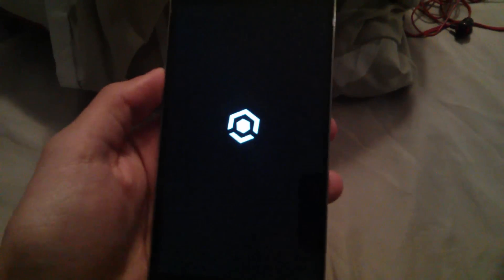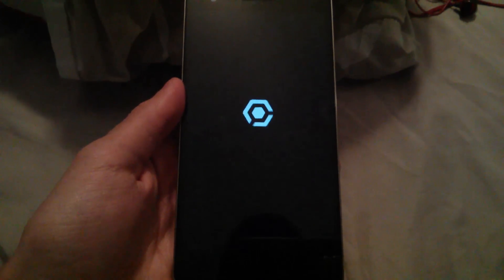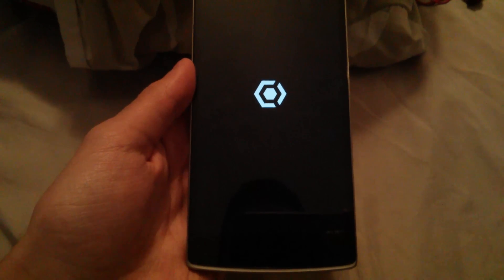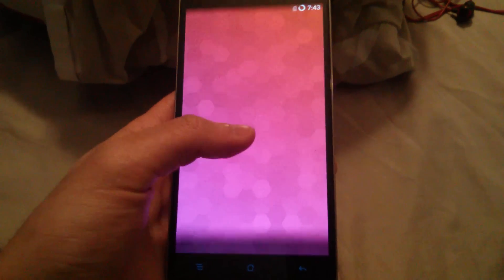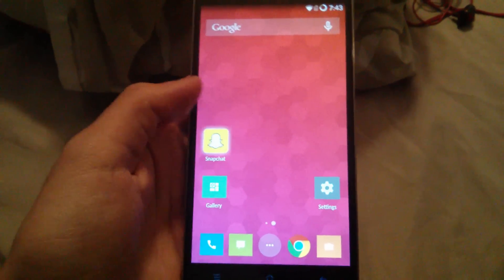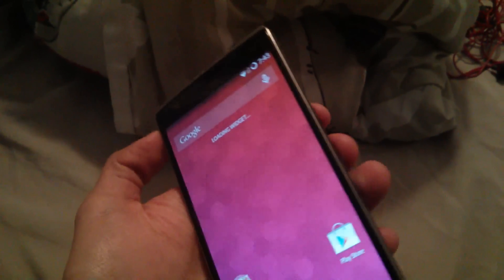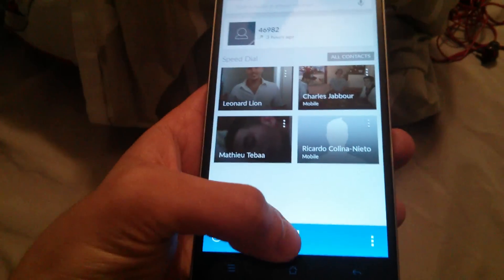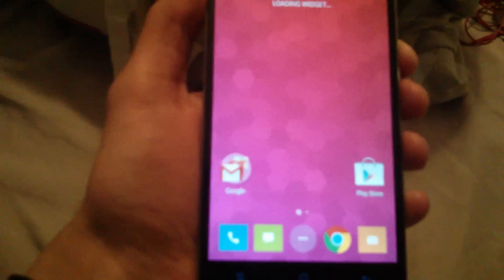OnePlus One Sleep of Death problem. HELP!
Recorded nov. 11, 2014.